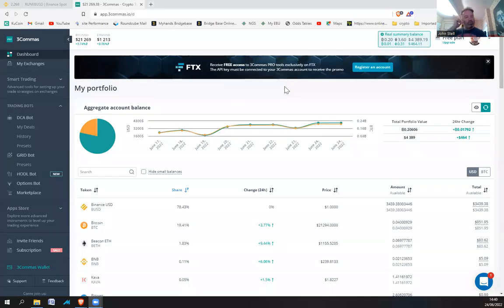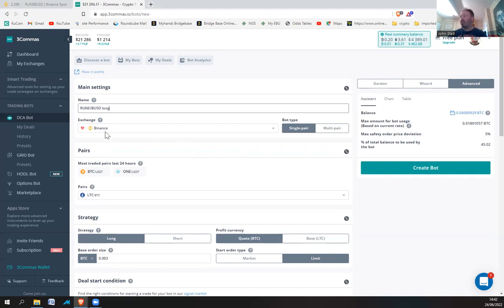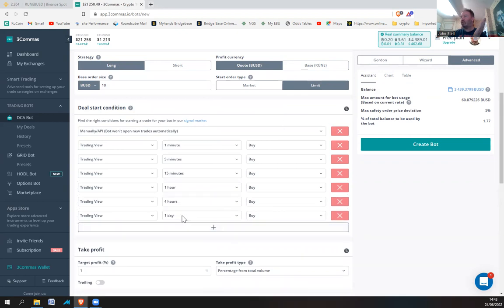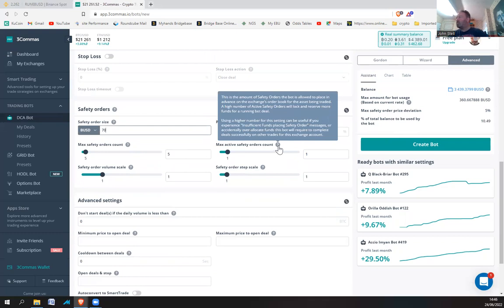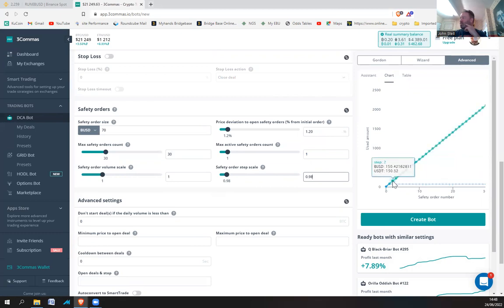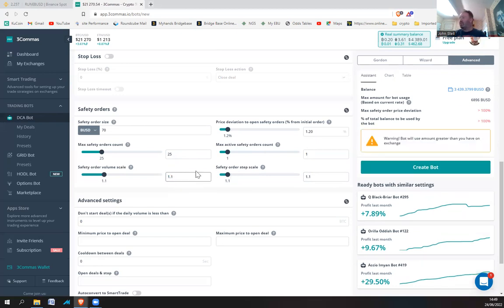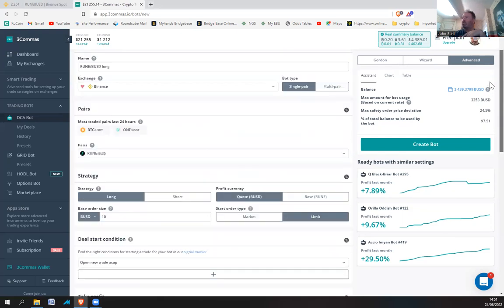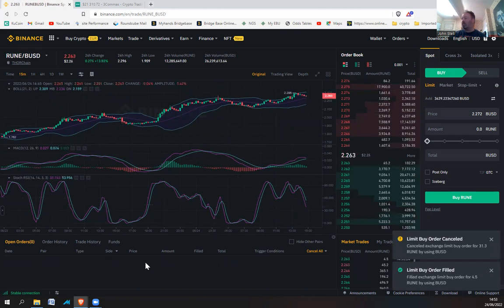Setting up a RUNE bot for a trading competition using 3Commas